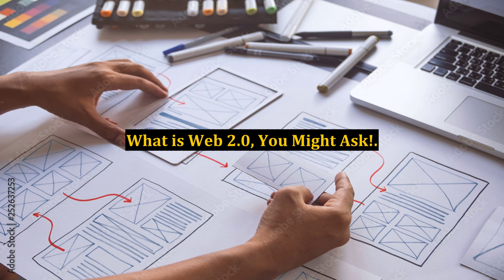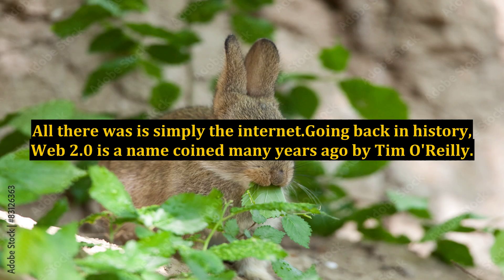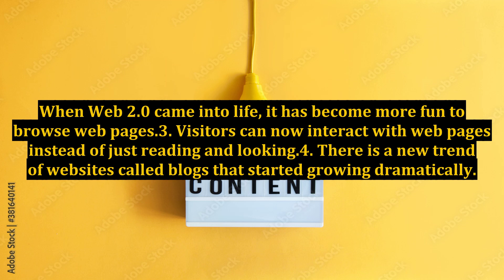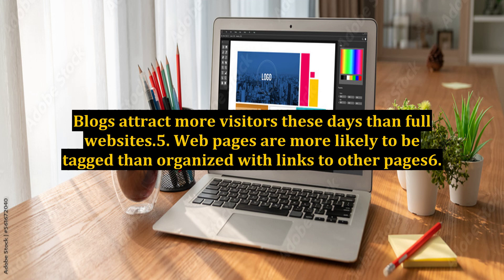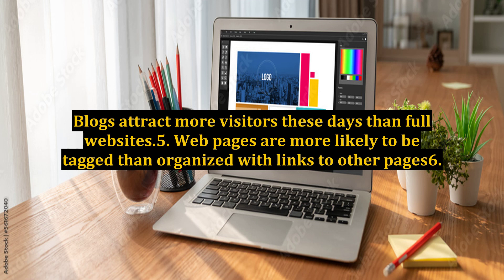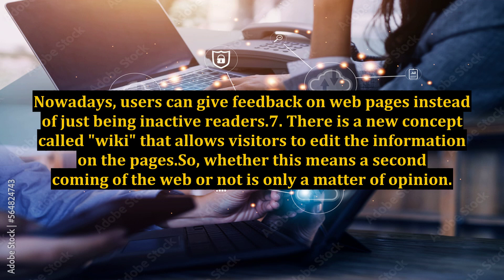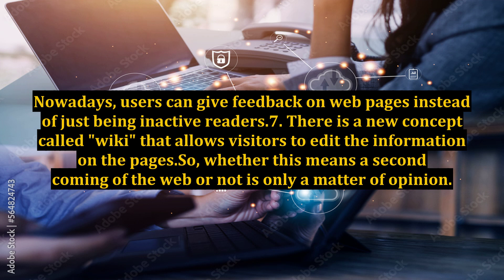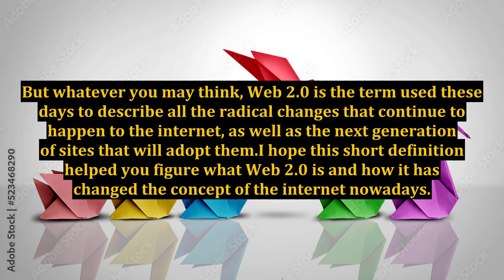What is Web 2.0, You Might Ask!